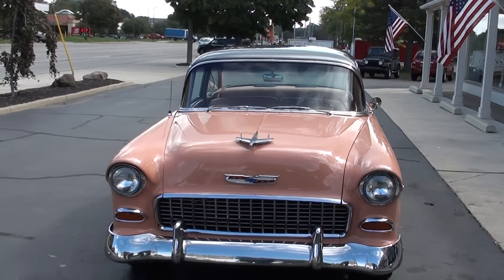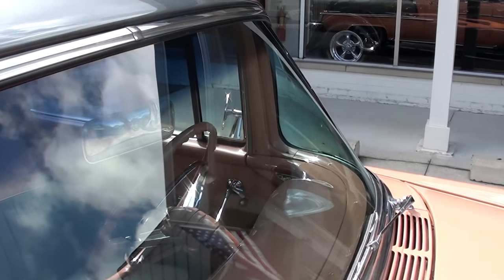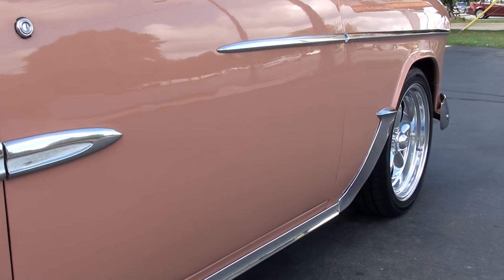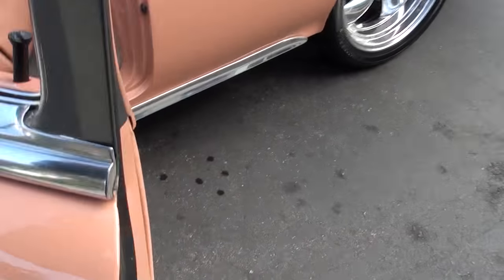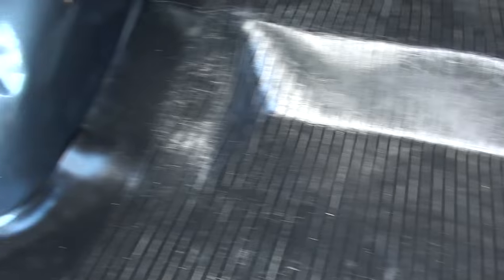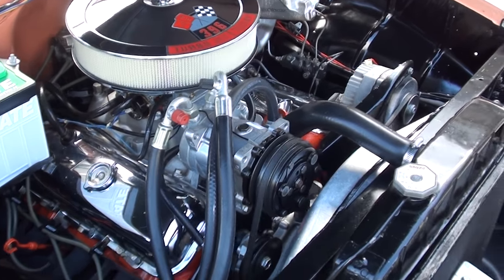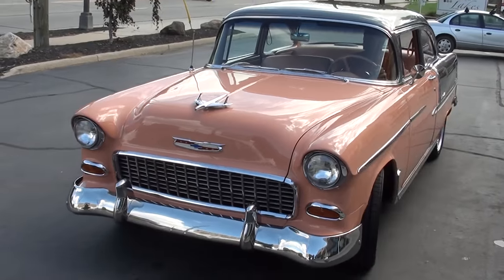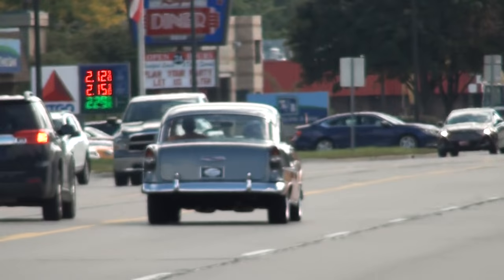1955 Chevrolet Bel Air $41,900.00